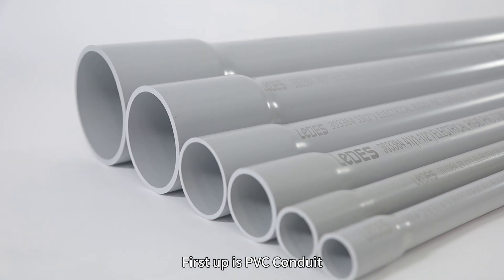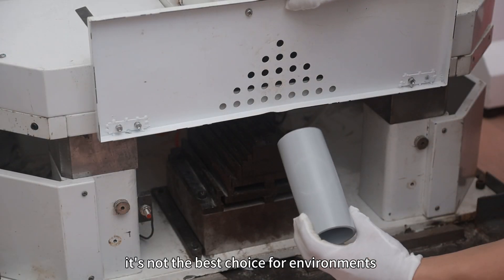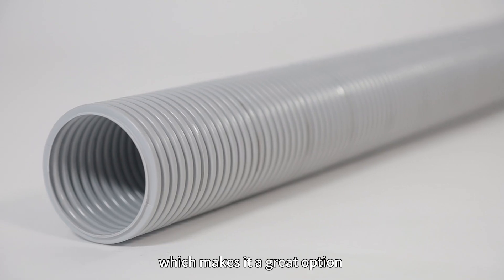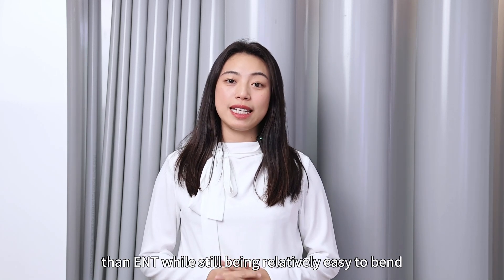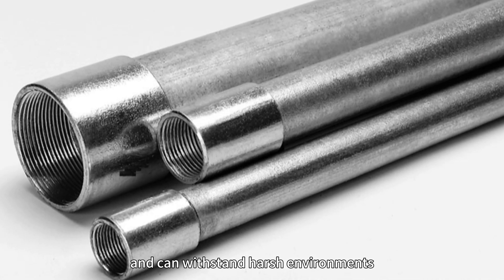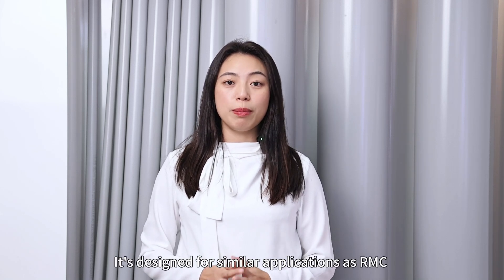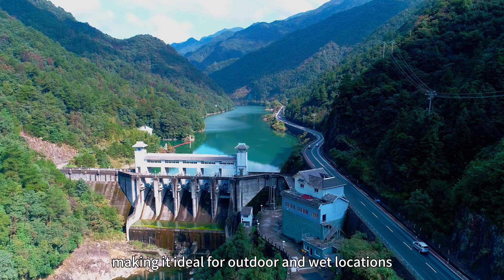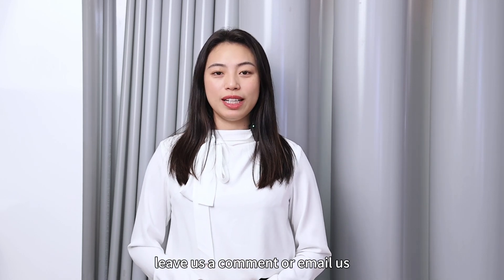Top 6 Electrical Conduit Types and Their Applications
In this video, we will introduce the TOP 6 Electrical Conduit Types and Their Applications to help you make the right choice in purchasing electrical conduits.